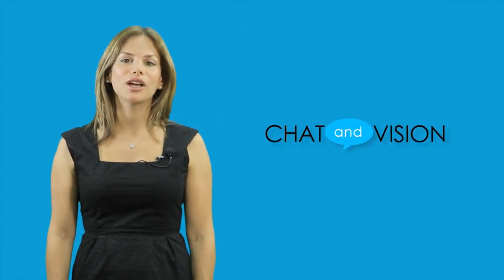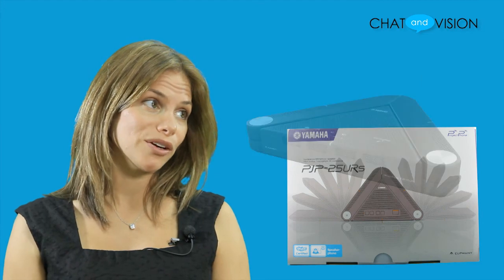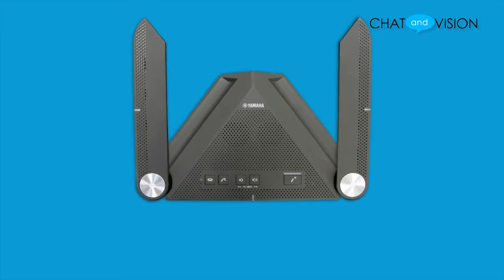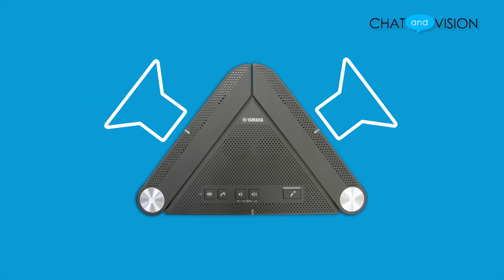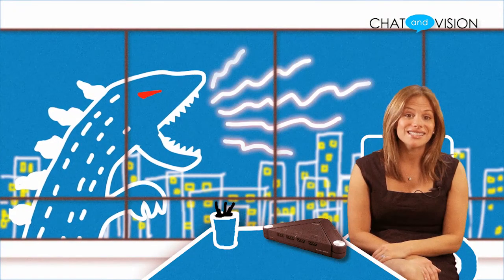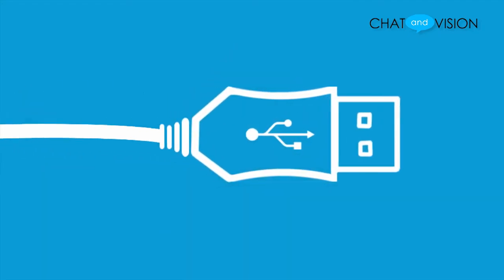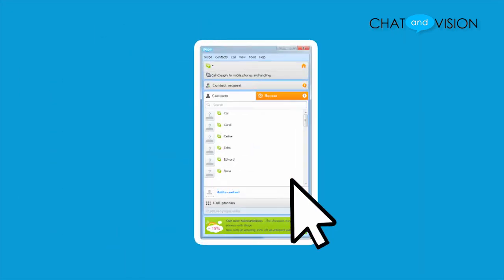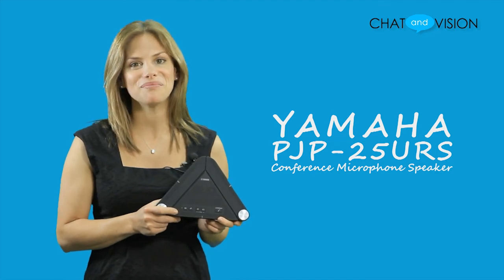Yamaha PJP-25URS Microphone Speaker Review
The Yamaha PJP-25URS is a lightweight and portable USB business speakerphone. This speakerphone is a good choice for large group conference calls and has 2 movable microphone arms to get the best pickup range. 12 microphones and 2 speakers provide excellent audio playback and output and with echo canceling and noise reduction technology.